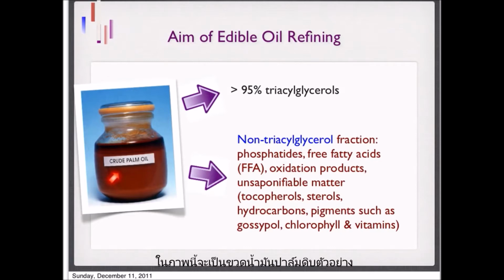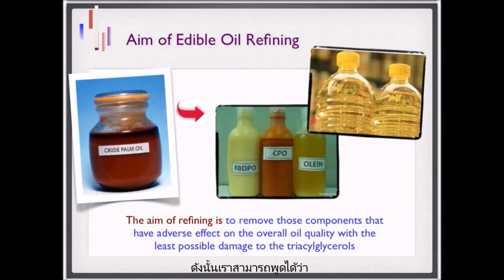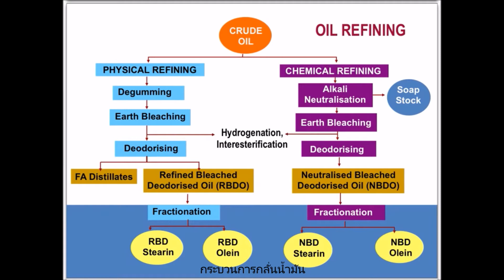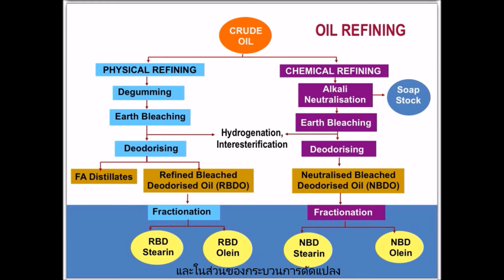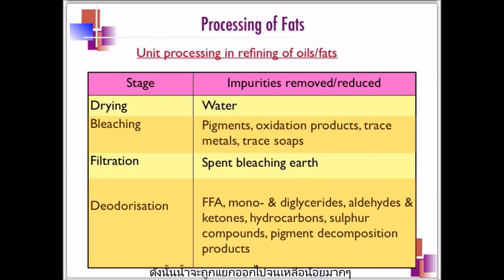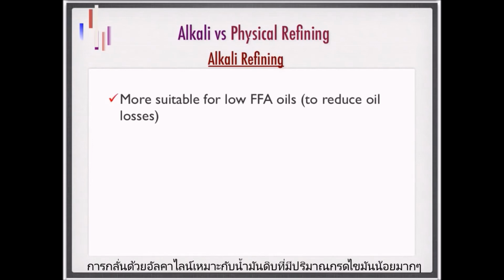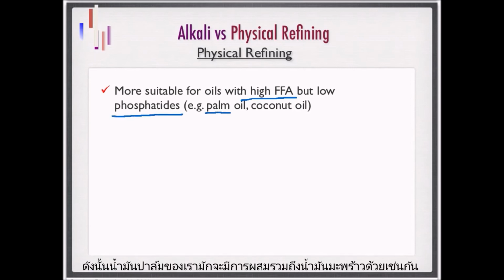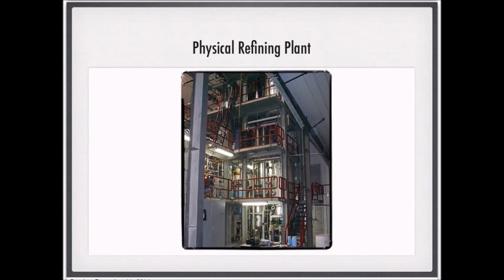palm oil refining part 1 (Thai Sub )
นางสาวฐิติมา อื้อศรีชัย รหัส 09570275
นางสาวมนสิชา สิริปราชญา รหัส 09570353
นางสาววรัญญา ประเสริฐวรากุล รหัส 09570367
นางสาวสโรชา ศรีสม รหัส 09570387
นางสาวอรวรรณ เงินประเสริฐ รหัส 09570413
นางสาวอัญชิสา จันทร์สมวงศ์ รหัส 09570416